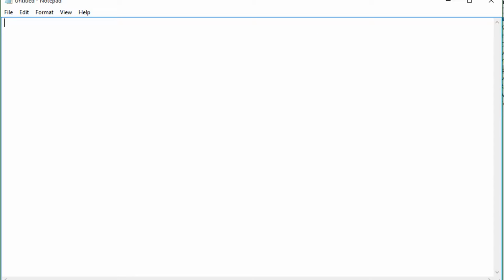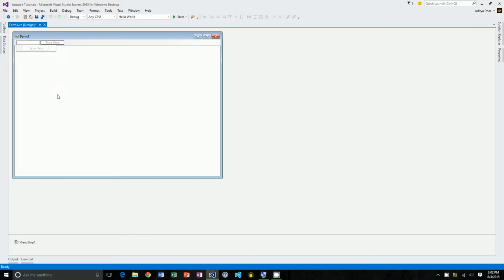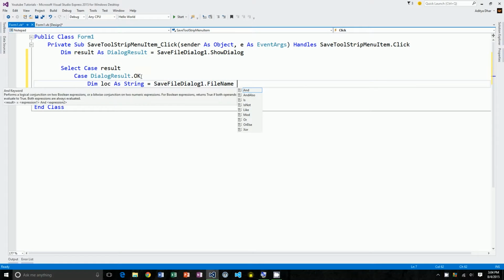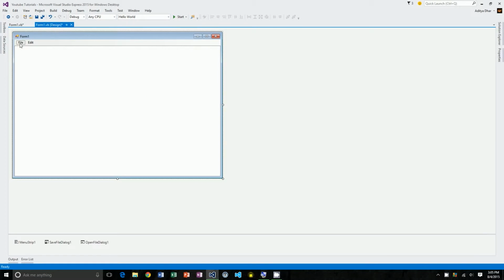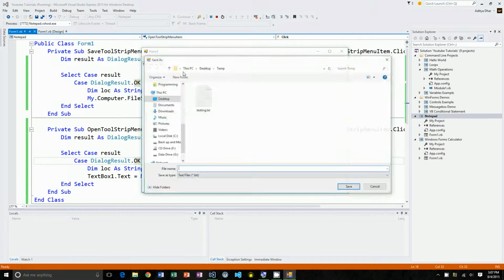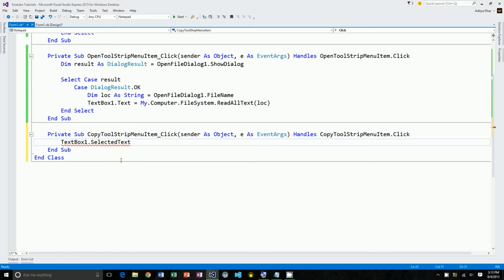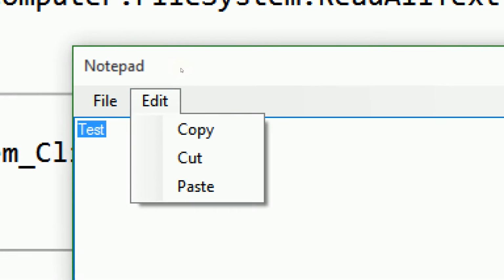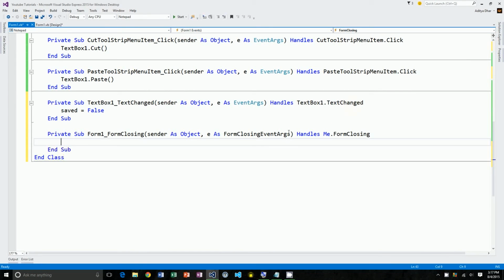Visual Basic Episode 13: Creating a Notepad Part 1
In this video, I will be starting a notepad program similar to the one that Microsoft provides in Windows.

Special Character: "|" (This is not the same as the letter I)